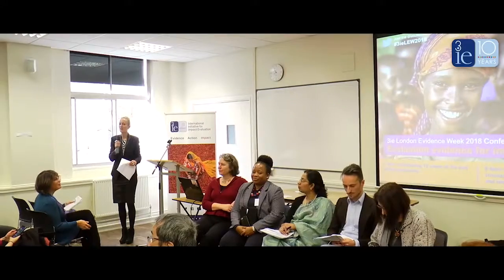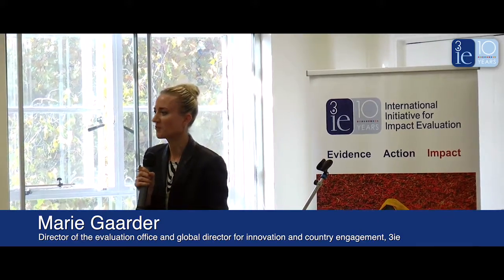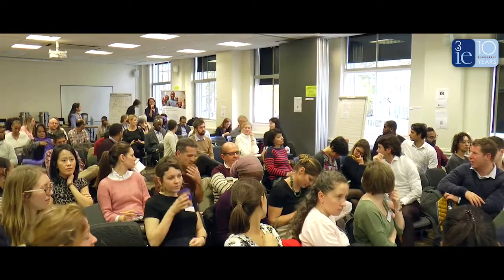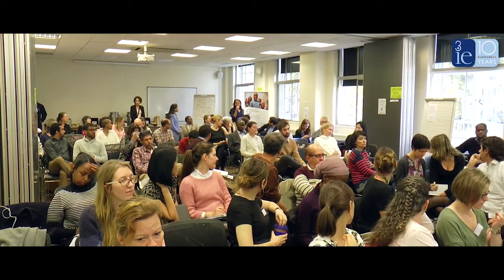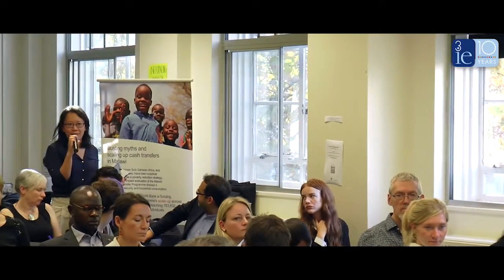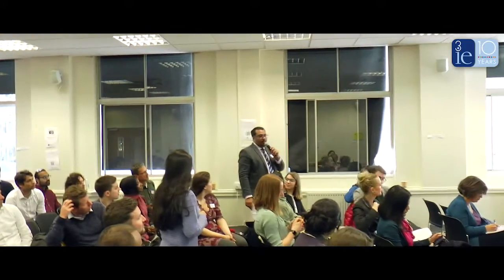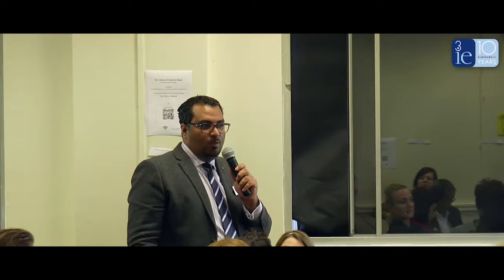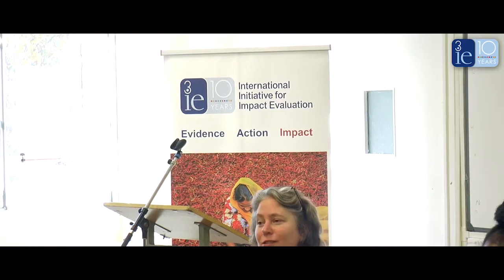Promoting open access to data and evidence: panel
Beryl Leach (3ie) led an engaging and interactive discussion on research transparency, accountability, replicability and reusability. Arnaud Vaganay, (National Centre for Social Research) emphasised reusability of evidence and data, along with the need to identify third-party users to make it useful and relevant for them.
Neeta Goel (3ie) shared some lessons from 3ie’s ongoing replication work, including the challenges faced with de-identification of data, particularly qualitative data, and challenges with producing the same results that are presented in final evaluation reports. Adeline Sibanda (African Evaluation Association) highlighted challenges like inadequate infrastructure and poor internet access in some African countries. Kristin Komives (ISEAL Alliance) spoke about the challenge in working with corporations who fund and conduct interesting research, but are reluctant to share it, leading to duplication and spending unnecessary resources. She also mentioned ISEAL was developing a repository of research standards and an online portal that systematically maps of evidence and codes research in a way that lets users extract relevant information and visualise results. During the question and answer, participants brought up the need to address language barriers to democratise access to evidence. Participants also echoed the need to improve the readability of data and its translation for evidence users as a key priority.

Chair: Beryl Leach, director and head, policy and advocacy, 3ie
Panellists: Adeline Sibanda, president, African Evaluation Association; Arnaud Vaganay, research director at National Centre for Social Research, and director of Meta-Lab; Neeta Goel, senior evaluation specialist, 3ie; Kristin Komives, director, impacts, ISEAL Alliance